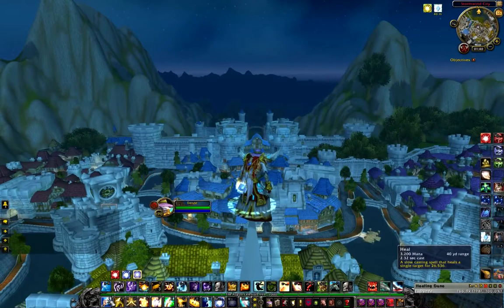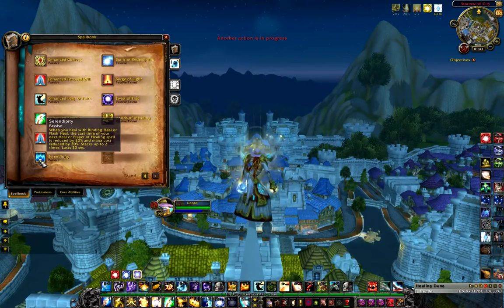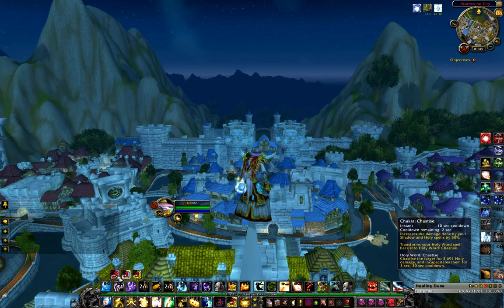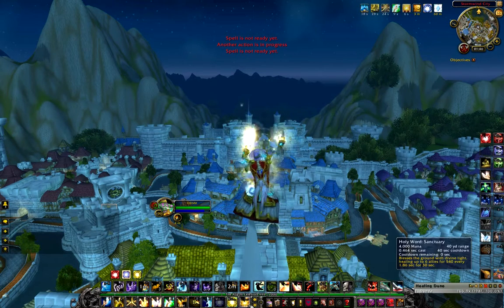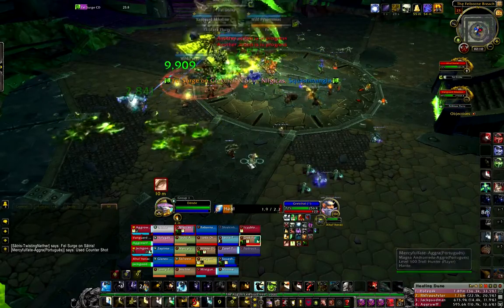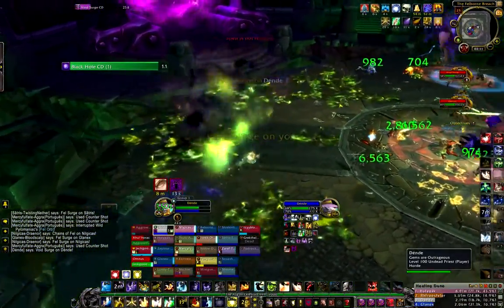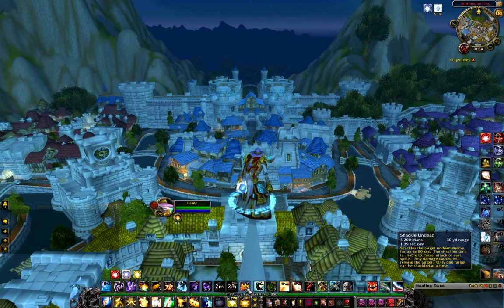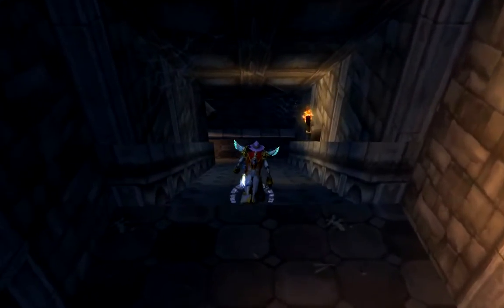Warlords of Draenor 6.2 - Basic Holy Priest Guide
I try to explain the basics of Holy Priest gameplay in Warlords of Draenor Patch 6.2.